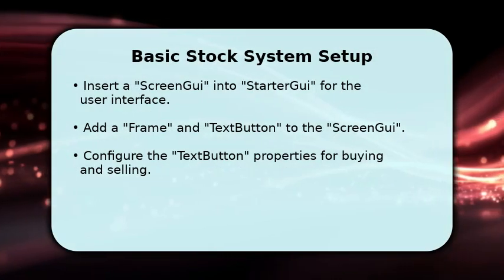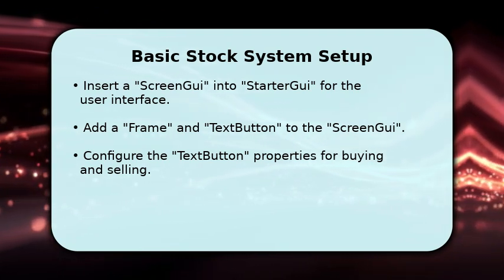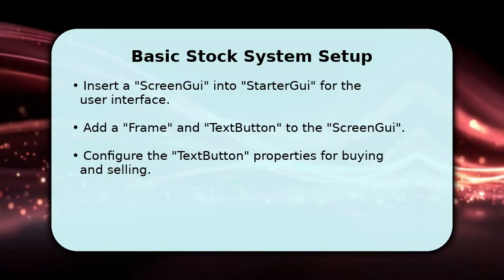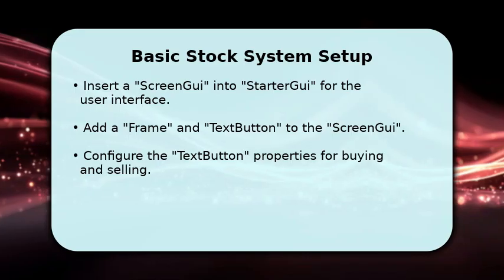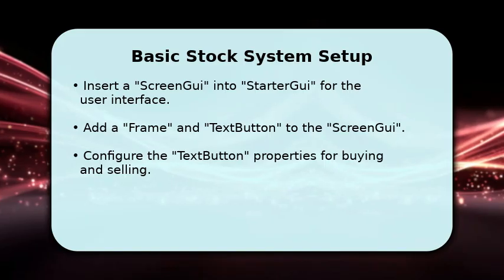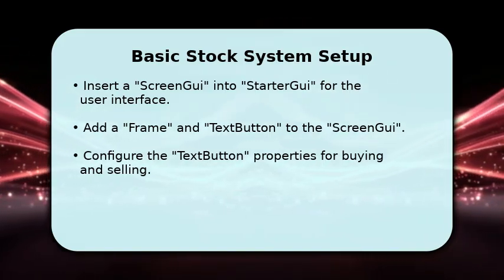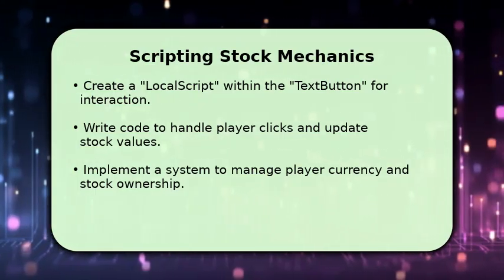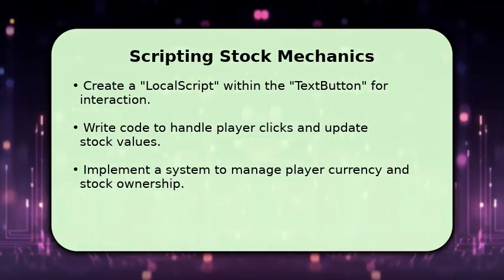How To Make Stock In Roblox Studio - Step By Step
▸ (v) In this video, we will be covering the step-by-step process of creating stock in Roblox Studio. This is a fundamental skill for any game developer looking to create engaging and immersive experiences within the platform. From setting up your workspace to finalizing your design, we'll take you through every detail.

roblox studio tutorial, how to make stock in roblox, step by step guide roblox, creating stock in roblox, roblox game development, roblox studio tips and tricks, making stock in roblox, roblox game design, roblox studio basics